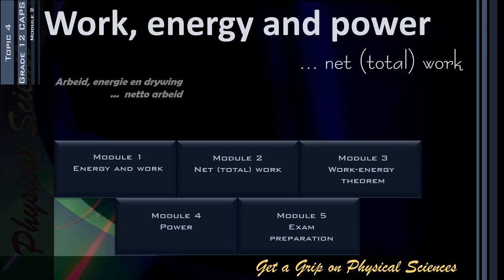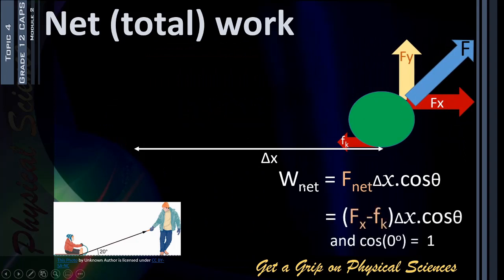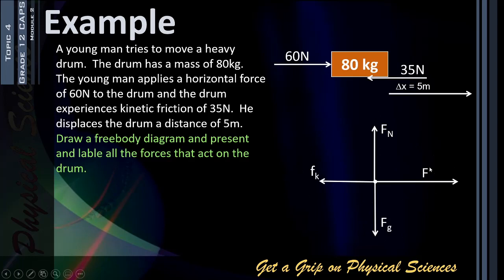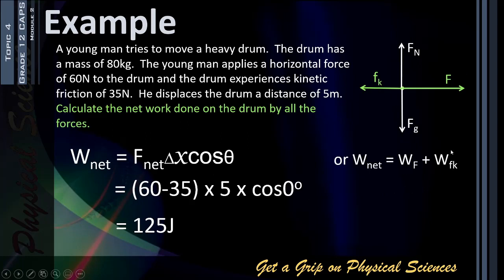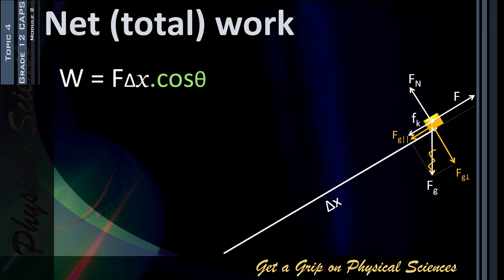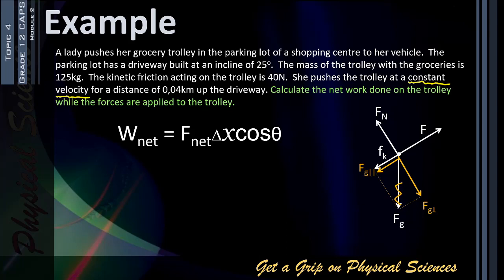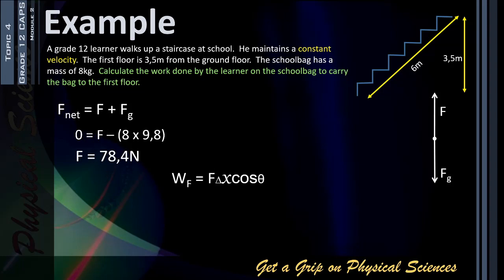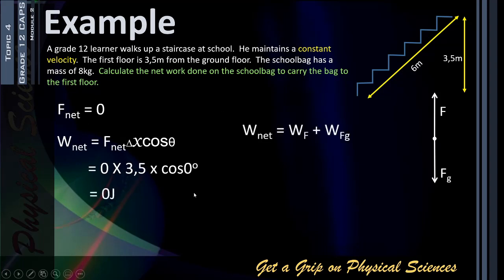Work, energy and power module 2 Net work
The second module of 5 in a series on Work, energy and power covered in the CAPS syllabus for Grade 12 in South Africa.  The topic of this module is Net or Total Work.